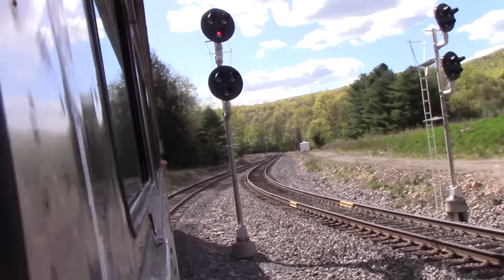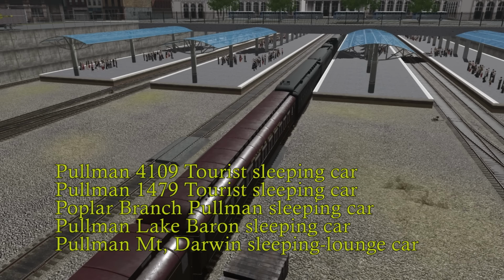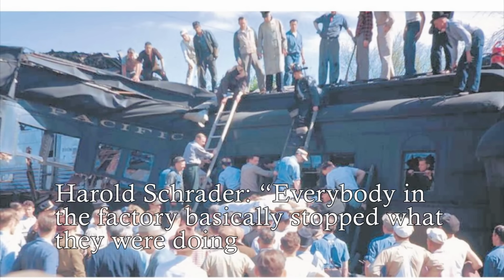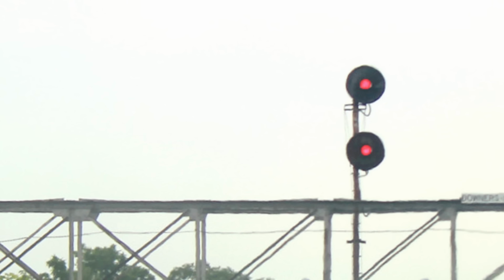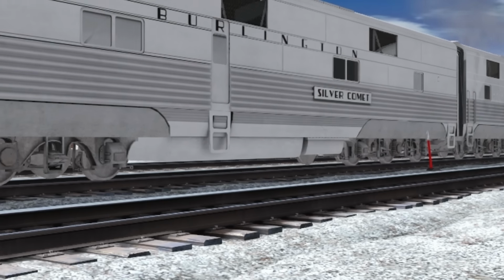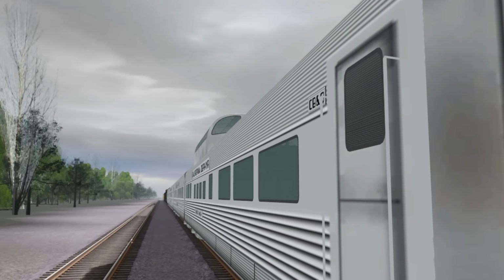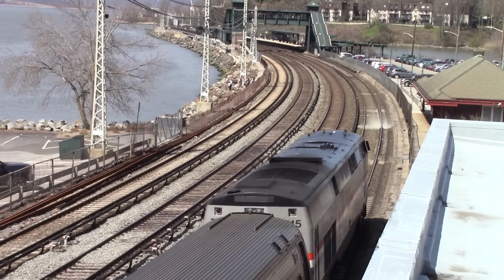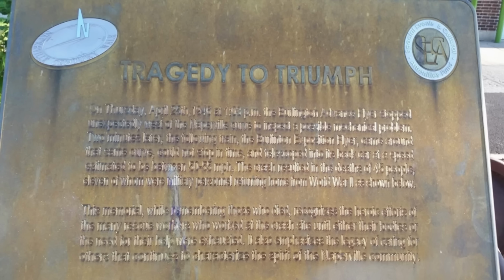Naperville Train Collision 78 years later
Signals, you're life depends on the train crew following them and being correct and if they aren't followed they can lead to haunting consequences. But this accident was a lot more than just a train not properly following signals... it'd kill the future of America's High Speed rail and would start the decline of American rail travel even before the highway invasion.

Soundtrack
Fangs - From Zero to Zed

Onestop - Microsoft
Can be found in the default sound files on most PCs.

Special thanks to @TheHotrail & @RailfanKTrainProductions  for lending in their voices in cameo roles.